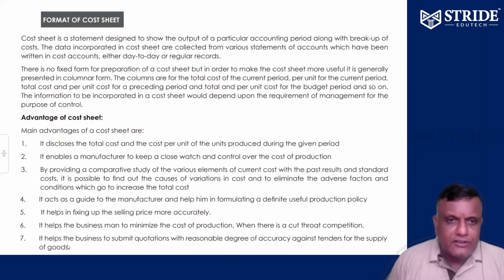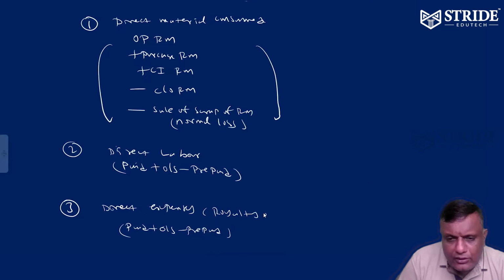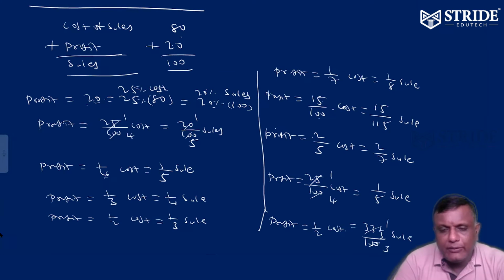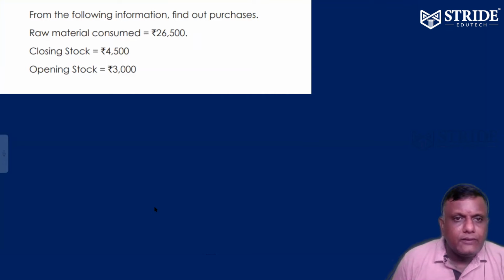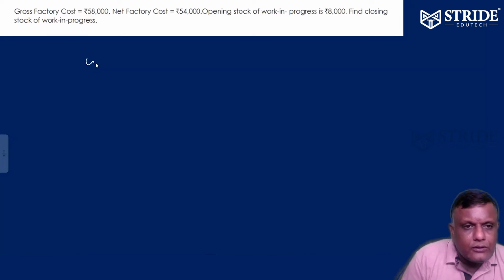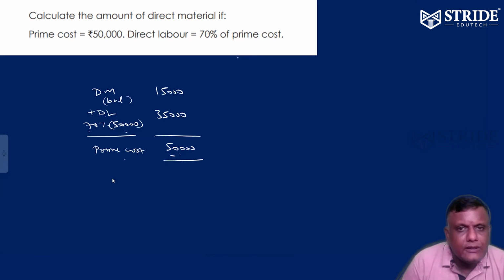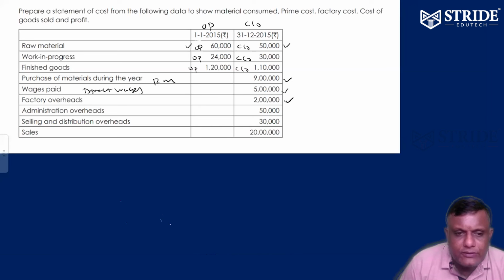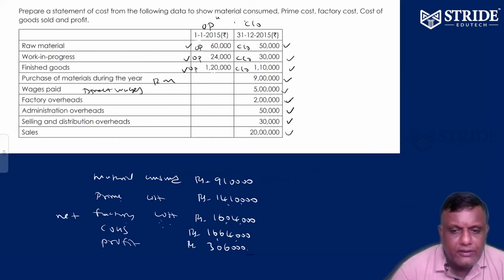Cost Sheet | Fundamentals of Accounting | CMA Foundation | Padmanaban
Hey! This video is about Cost Sheet. Mr. Padmanaban from Stride Edutech here briefly explains about the concept and shows how to solve problems in this topic. This content is covered under the paper in following courses,

Course: CMA Foundation
Subject:  Fundamentals of Accounting